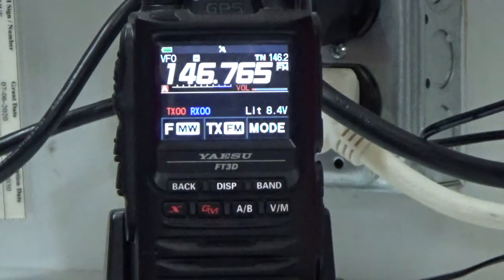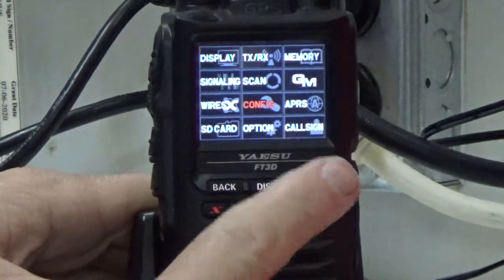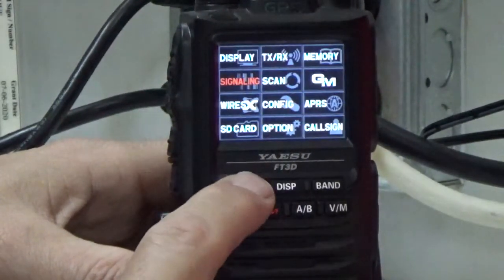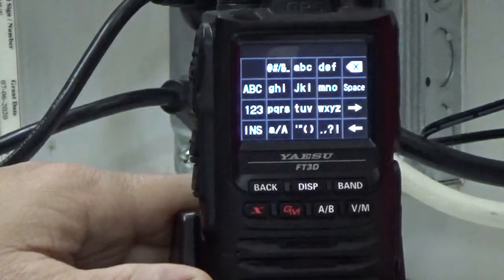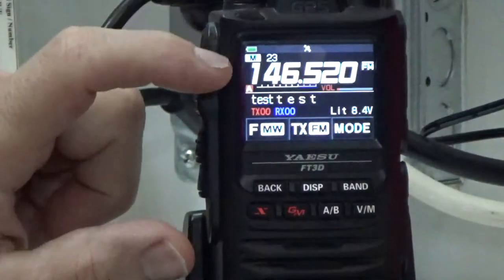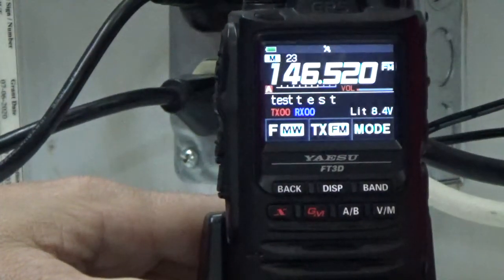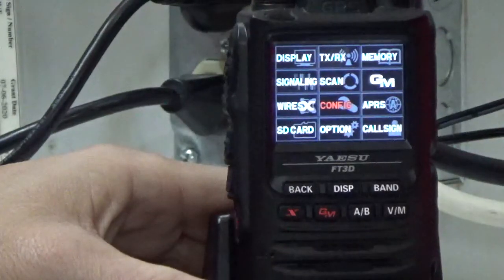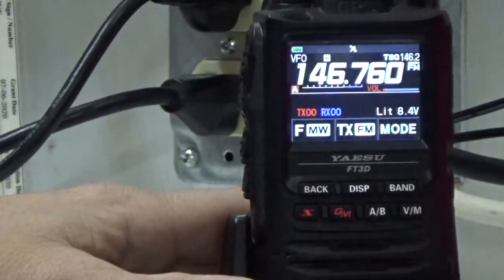Programming Memory Locations FT3D using front menu buttons.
This video demonstrates how to program simplex and repeaters using front menu buttons into the Yeasu FT3D portable radio.